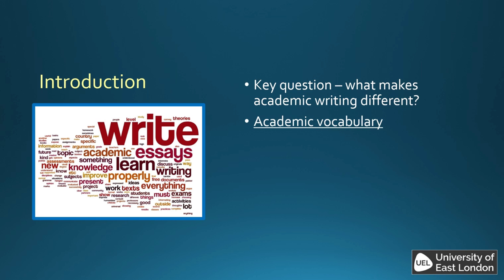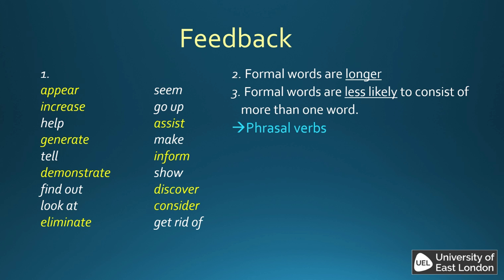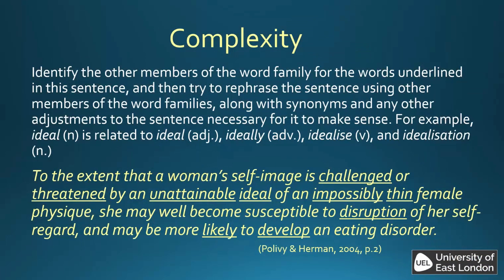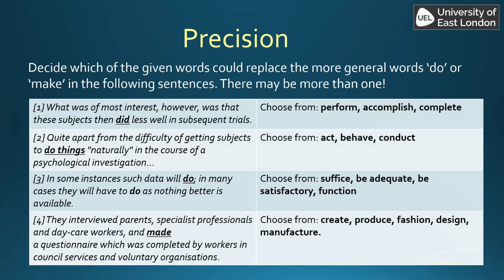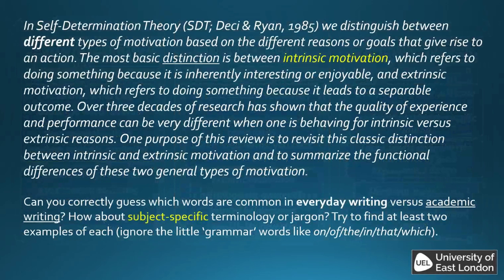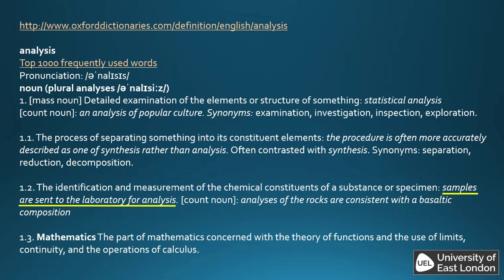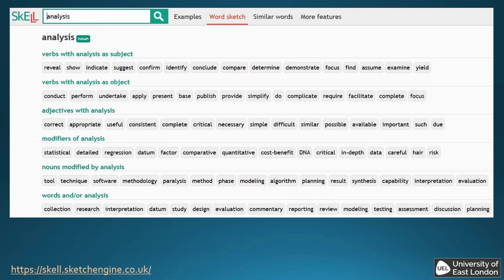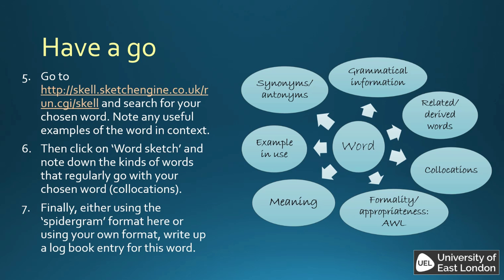Writing for Academic Success in Psychology Unit 3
Writing for Academic Success in Psychology is a 15-unit guide to developing your lab report writing skills. In this unit, developing your academic vocabulary for lab report writing is the focus.